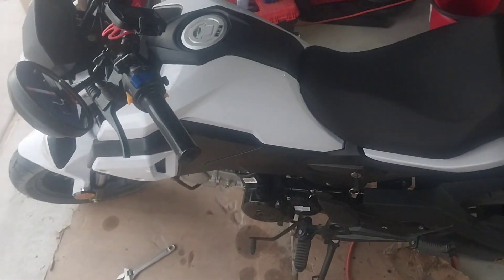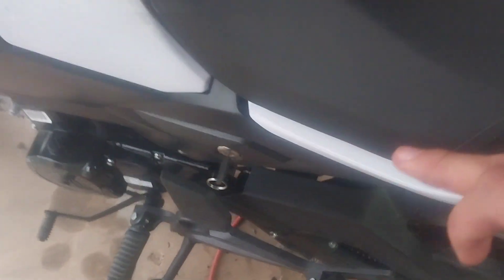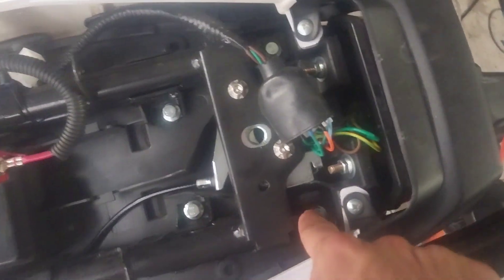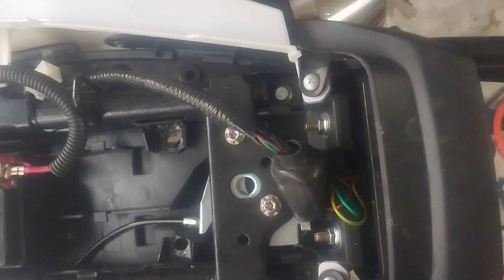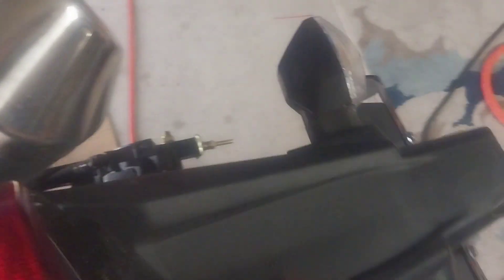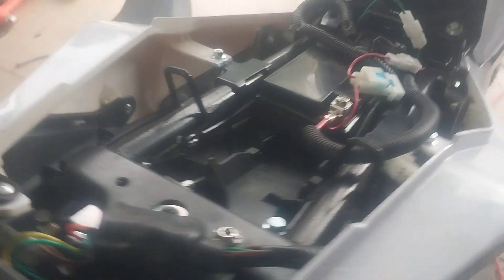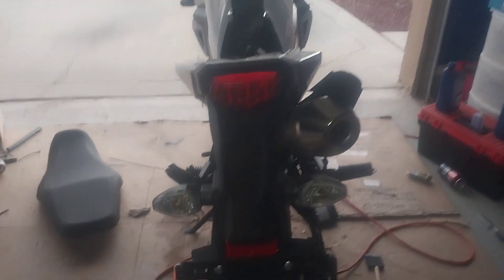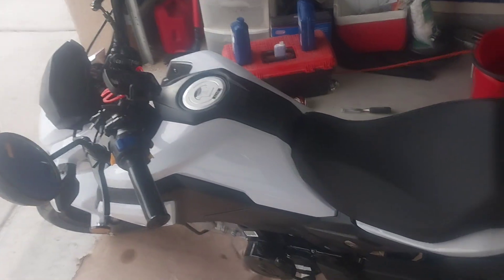Rear rack delete on Boom vader 125 ( honda grom clone ) 2 Minute straight to the point tutorial.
Rear fender delete on boom vader 125cc easy to follow and straight to the point